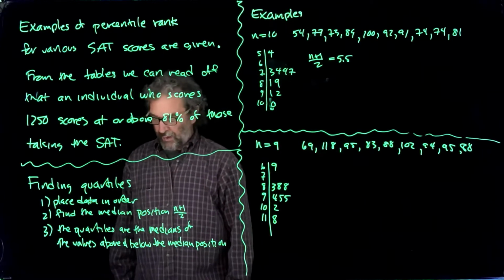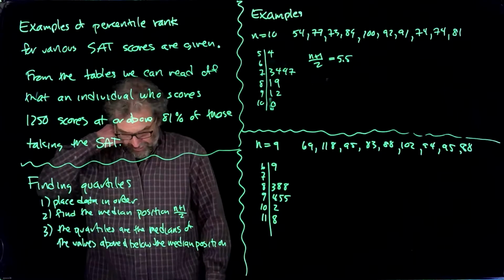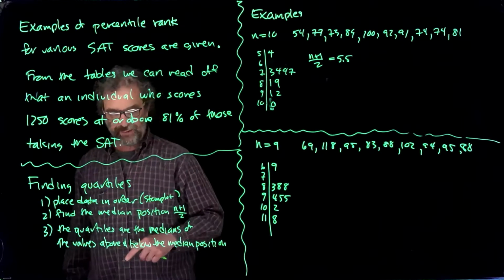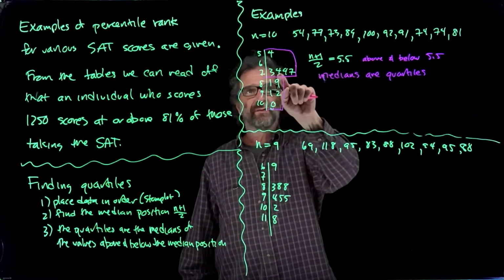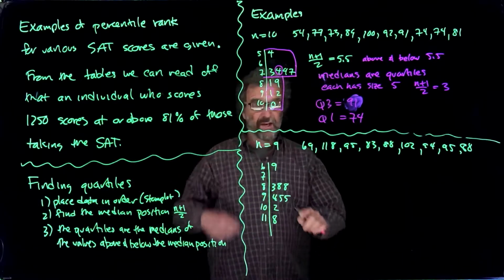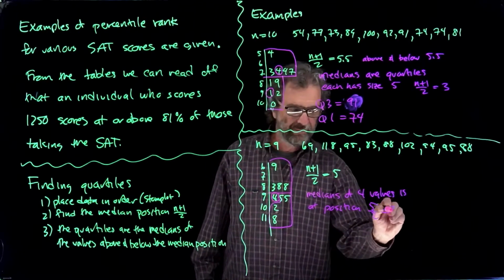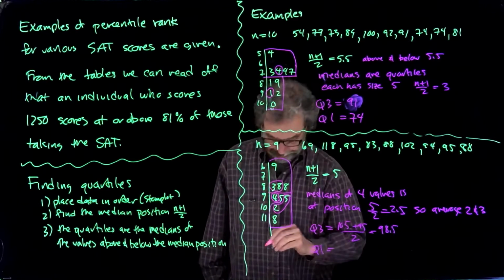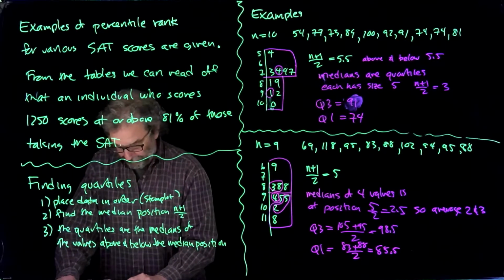156online 3 4b